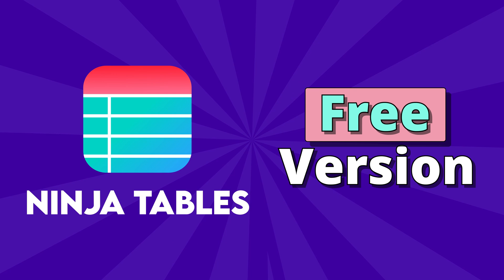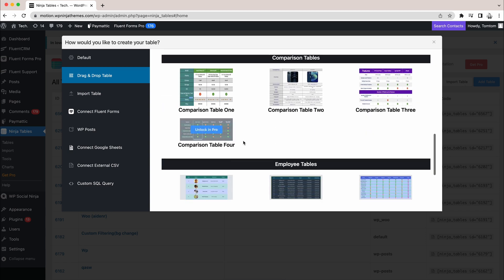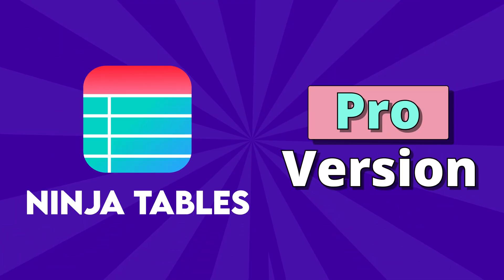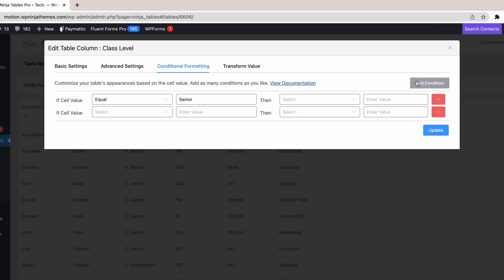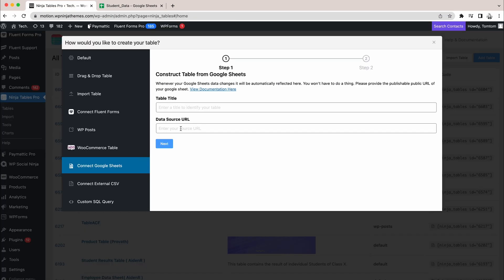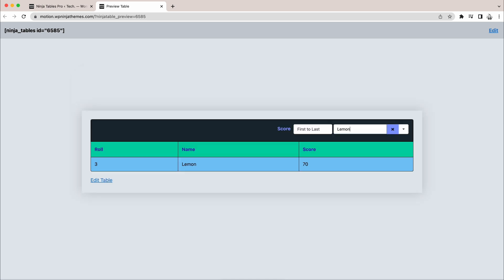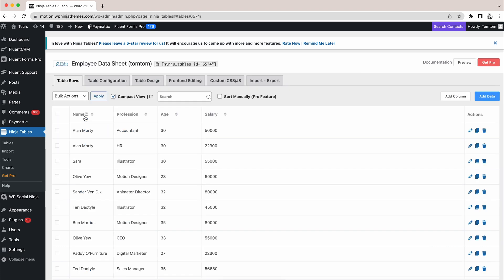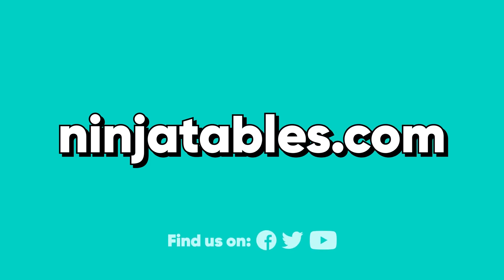Ninja Tables | Free vs Pro: Which One Should You Get?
Ninja Tables is a freemium plugin. And in this video, we’ll break down the free vs pro version of it. This’ll help you decide which one you should get.

Ninja Tables free version is self sufficient. But if you want to take it up a notch, we suggest you get the pro version. As it packs quite a few extra tools for you to step up your game.